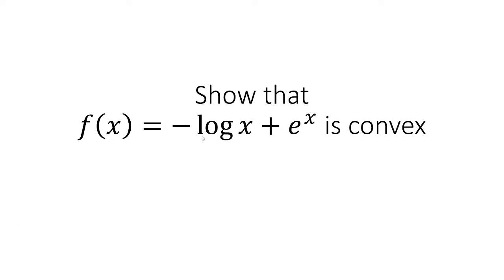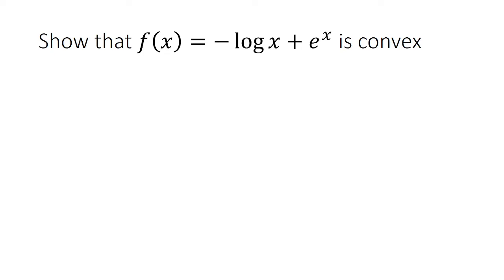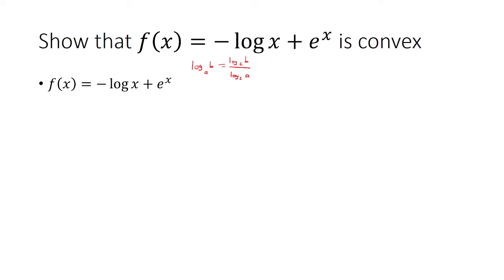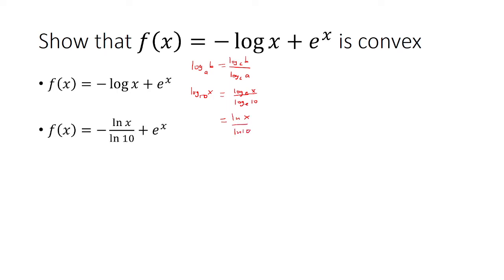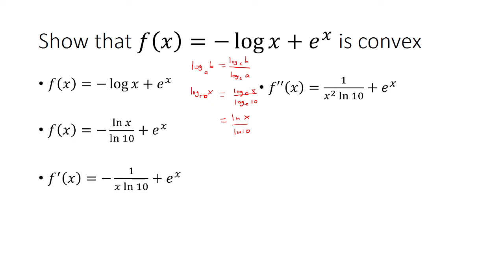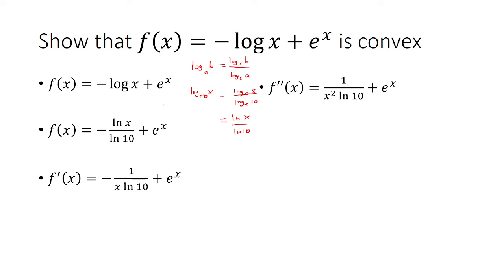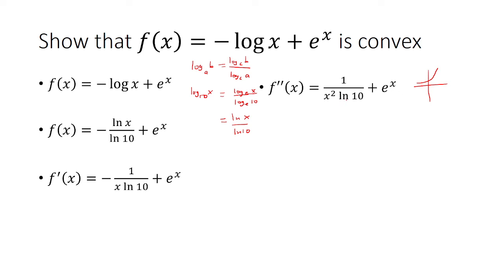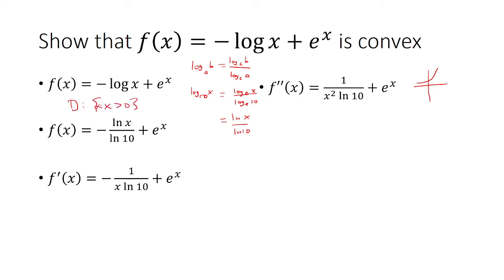Show that f(x) =−logx+e^x is convex